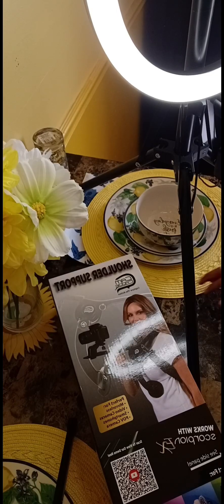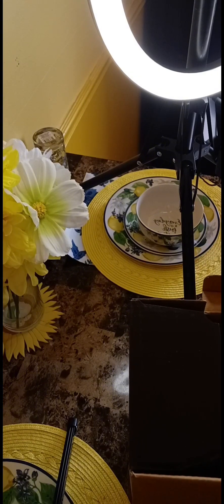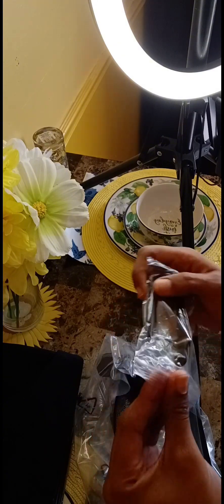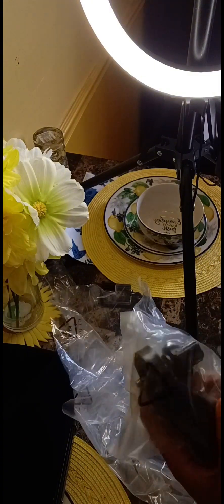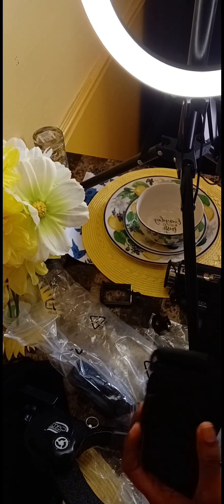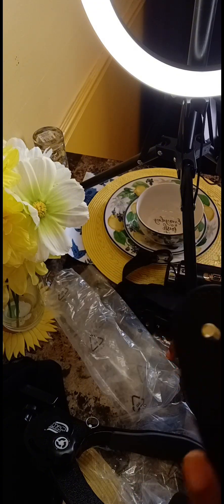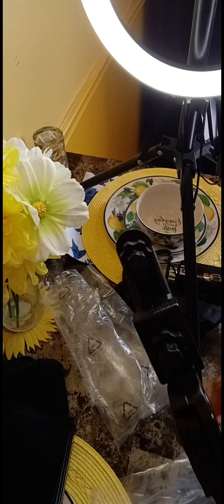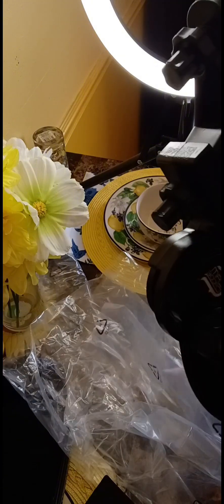Shoulder Support Cam Caddie 📷 Tutorial